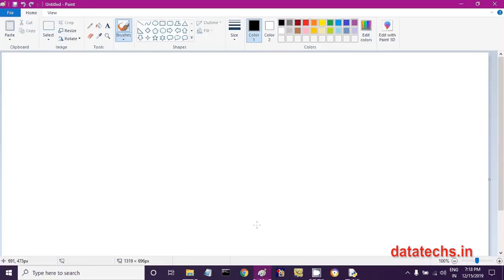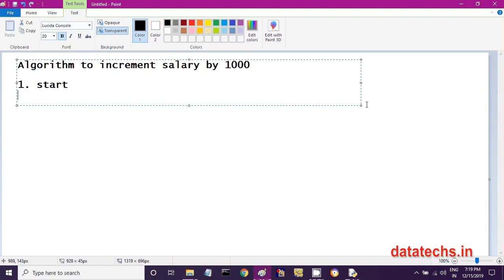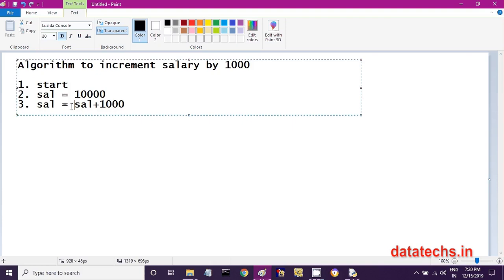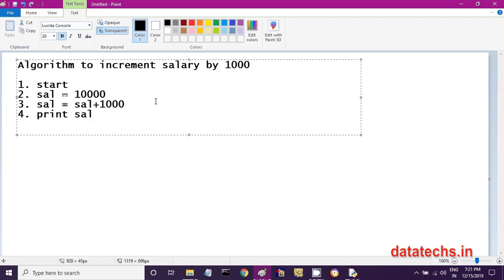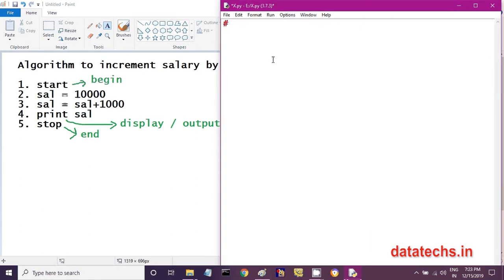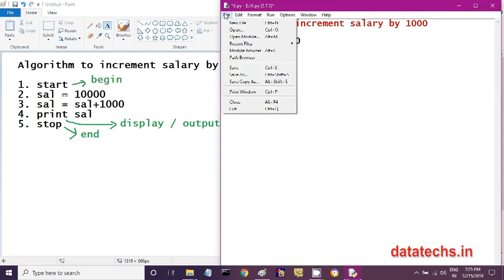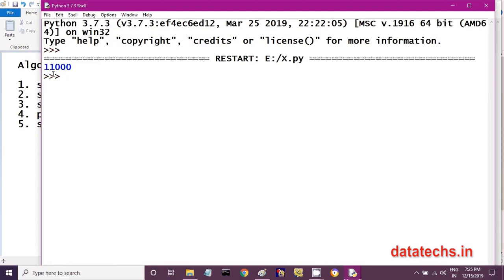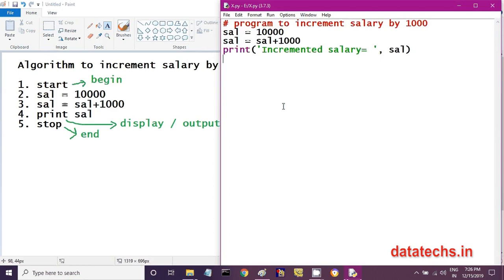Free Python course - Python program to increment employee salary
Most of the students learn computer programming  but when coming to writing a program on their own, they find it very difficult. They do not know where to start and how to proceed for the next step. Such difficulty arises because of lack of logic. These videos are designed for a novice student to know how to develop a program logic in Python at basic level. These are series of videos which help students to learn algorithms and converting their logic into Python programs.

Dr R Nageswara Rao (RNR) Sir is the first Indian Author who wrote the most popular book on Python by the name 'Core Python programming' is teaching these online classes for the benefit of students.

For live online classes on Complete Python course (Core and Advanced) by Dr R Nageswara Rao, you can  register at:

You can take online classes from Dr R Nageswara Rao sir on Python, DJango, Machine Learning and Data Science courses at: